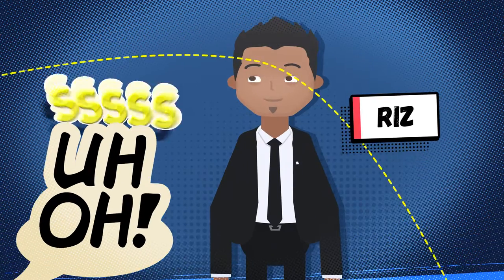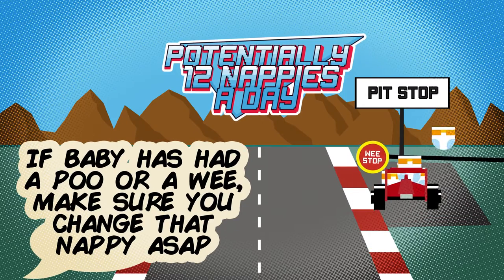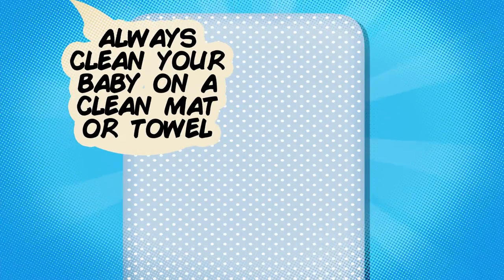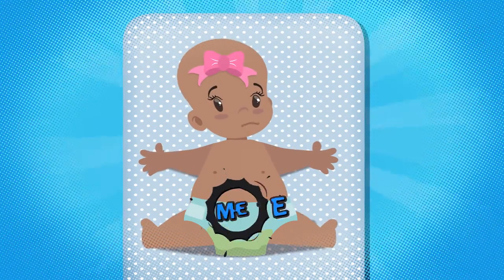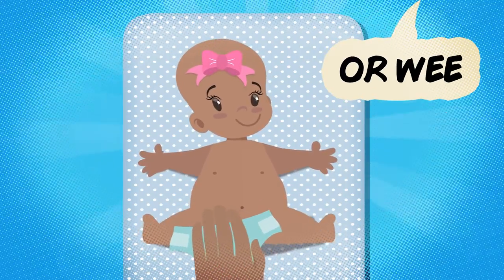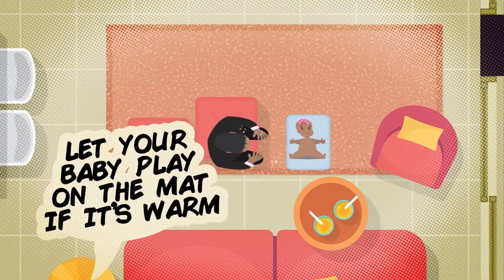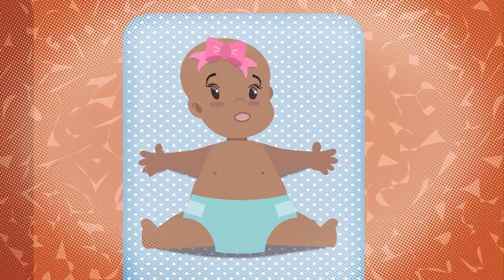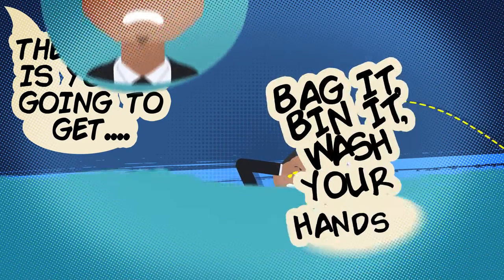CHANGING A NAPPY - Digidad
DigiDAD is a hub of online educational peer lead films 'by Dads 4 Dads'.

Here are all our videos in one easy to find place. Whether you just want to know how to change a nappy or you’re more interested in hearing from some other young dads, we are sure that you’ll find something you like here.

Here is the Third video from our six-part parenting course focusing on Newborns.

This parenting course will teach you how to; Hold a Baby, Change a Nappy, Feed your baby, Bath a Baby and Sleep Safley. It will also give you the chance to receive your own DigiDAD parenting certificate.

All films in our DigiDAD series were made with, by and for Young Dads. The films themselves have also been assessed and vetted by an advisory board made up of health and social care professionals.

Enjoy! And we hope to see you on our DigiDAD platform as soon as it's ready!

Our films have been co-created by a multi-disciplinary team of young dads and professionals to reflect best practice at the point in time of their creation. Whilst we endeavour to update our films regularly to reflect changing practice, we cannot guarantee full and complete content accuracy overtime.

If you are concerned about the health and wellbeing of your child(ren), please do not hesitate to seek medical help immediately. In addition, if you have additional questions, concerns or uncertainties relevant to the themes or topics covered on DigiDAD, please seek appropriate professional advice and support.

All other comments, endorsements, or views shared in response to DigiDAD are not representative of DigiDAD or North East Young Dads and Lads as owners of DigiDAD.

All external links provided by DigiDAD are for your convenience and support only. We therefore encourage you to read and consider the privacy statements found on those sites prior to use.

We will not be liable for any damages arising out of use, inability to use, or results of use of DigiDAD, any web sites linked to this site or any material or information contained on this site.

The contents of this website are the copyright of North East Young Dads and Lads. You may make copies for your personal use only. You are not allowed to copy and distribute its content in any way without the written prior consent of North East Young Dads and Lads.

We may change these terms of this disclaimer if necessary and without notice at any time, so you are encouraged to revisit these, and any other relevant pages, from time to time.